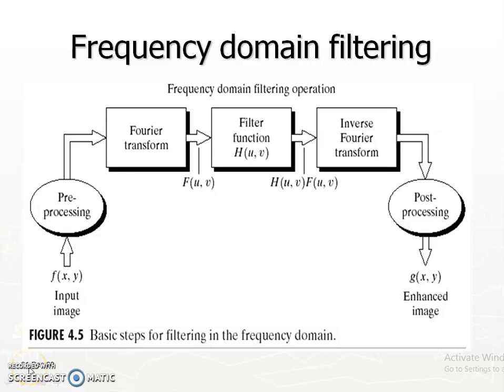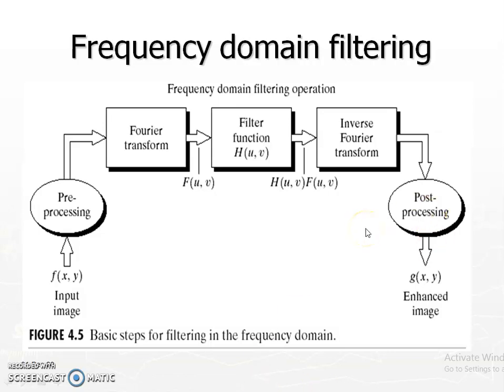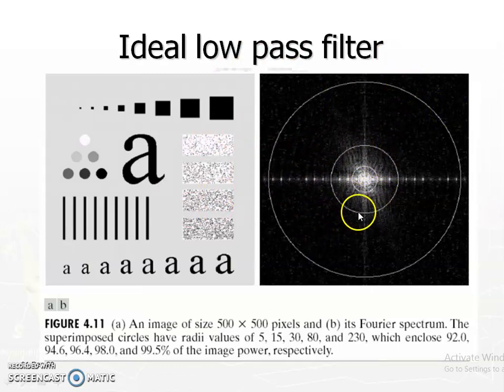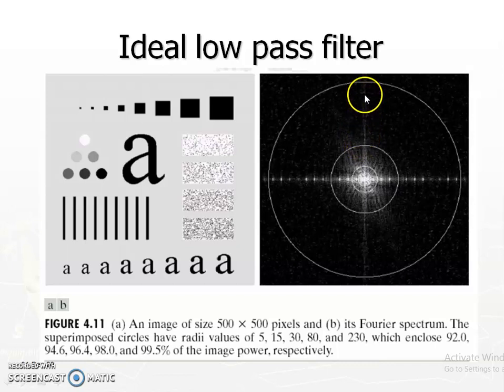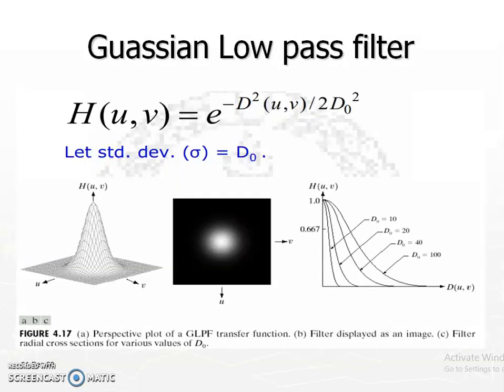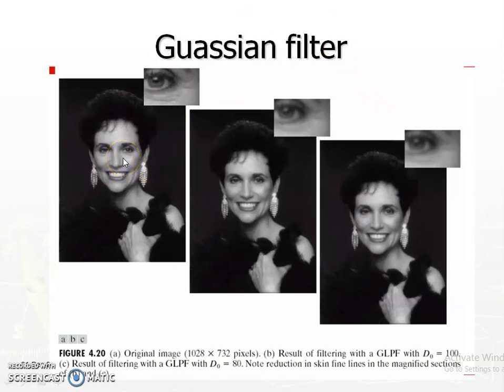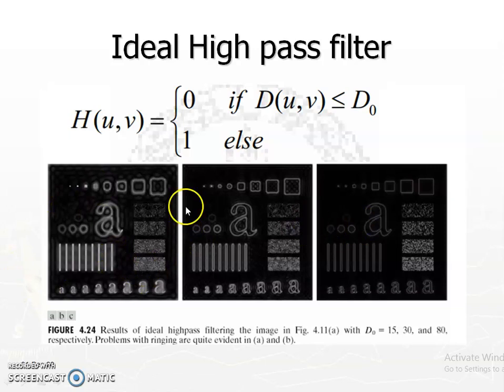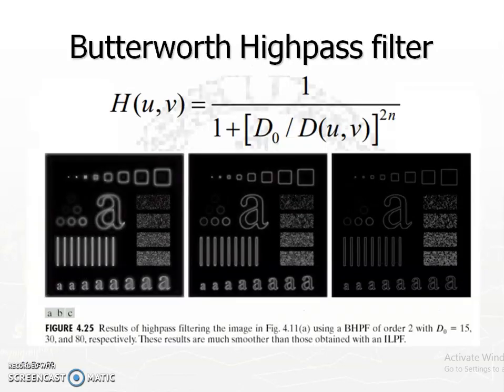Frequency domain filtering